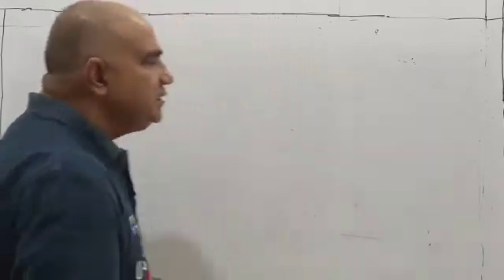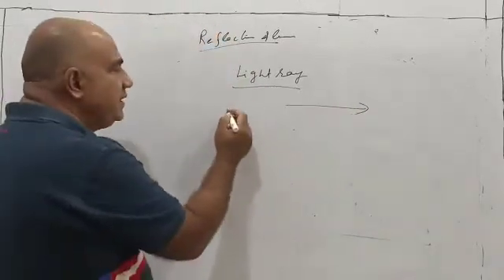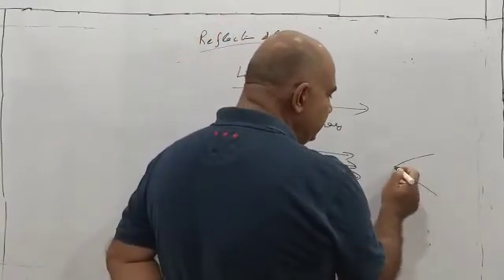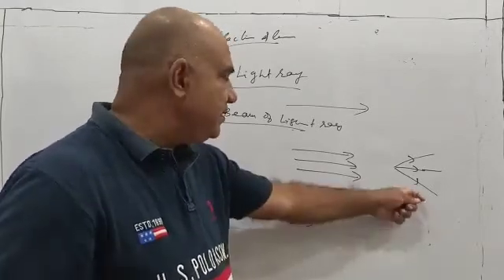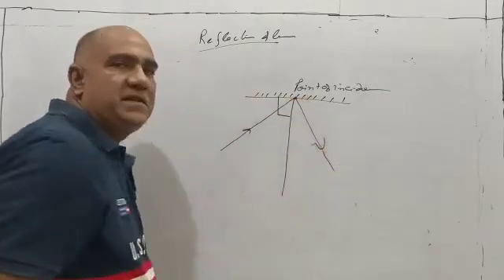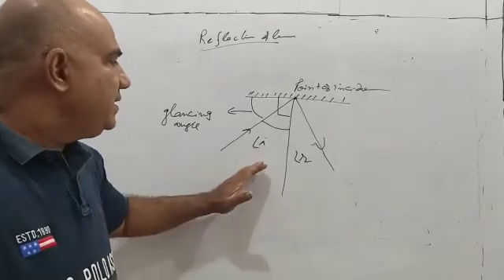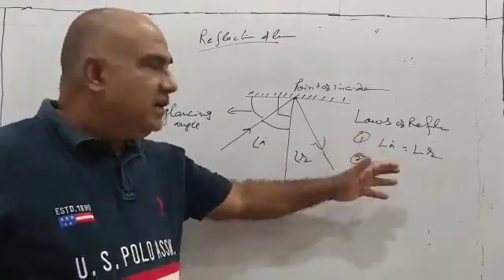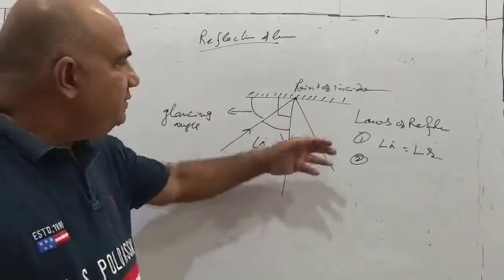Basics of Reflection of light.10th-PHY-2